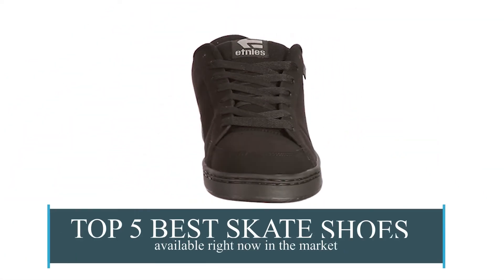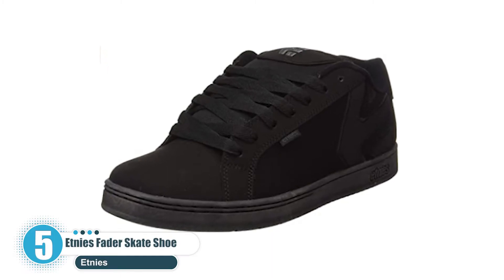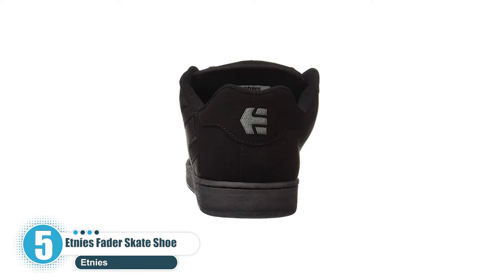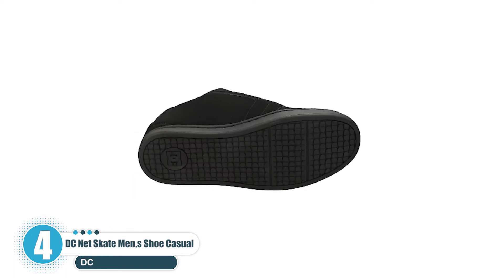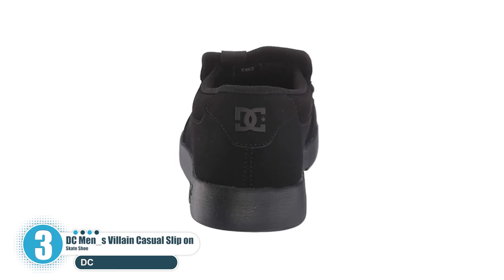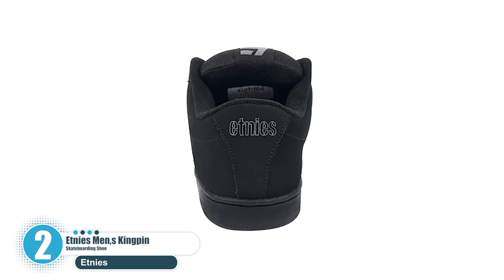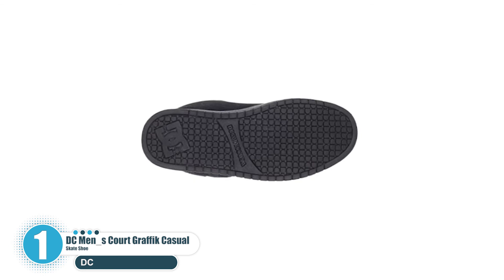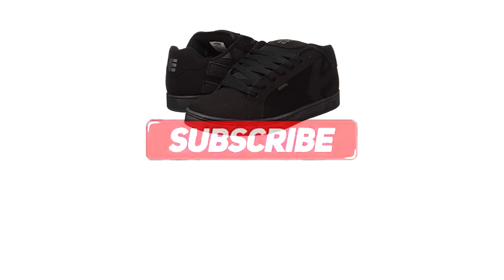Top 5 Best Skate Shoes of 2023 (BEST SKATEBOARDING SHOES EVER) | Get A Scooter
What Best Skate Shoes you should buy for skating in 2023? In this video, I walk you through EVERYTHING you need to know about the BEST SKATEBOARDING SHOES EVER in 2023. This is the ultimate buying guide of 2023 for the Best Skate Shoes.

👉Cheek Price Here :
⭐5. Best Budget-friendly:-
Etnies Fader Skate Shoe
⭐4. Best Cheap:-
DC Net Skate Men's Shoe Casual
⭐3. Best fo Casual:-
DC Men's Villain Casual Slip on Skate Shoe
⭐2. Best Overall:-
Etnies Men's Kingpin Skateboarding Shoe
⭐1. Best Seller:-
DC Men's Court Graffik Casual Skate Shoe

Welcome to Get A Scooter

* Hit Like
* Comment for encouraging us